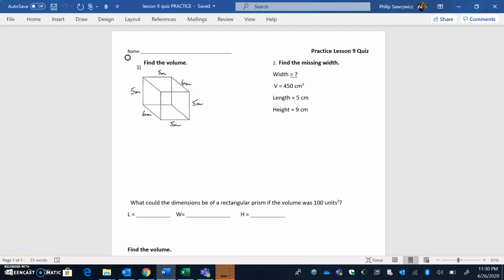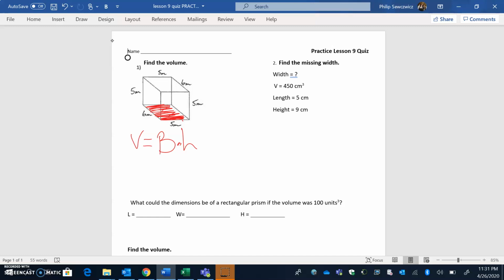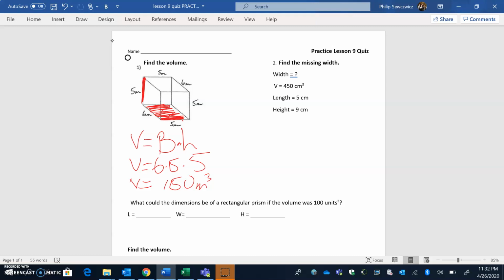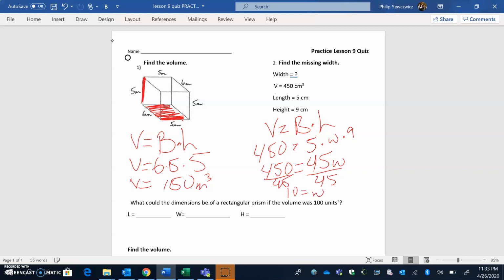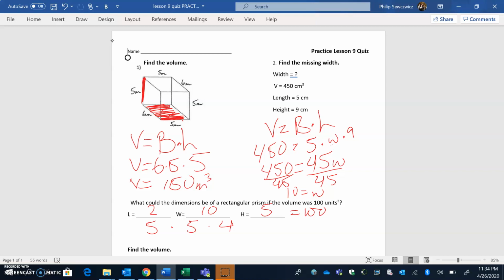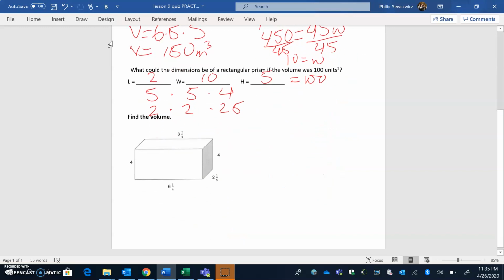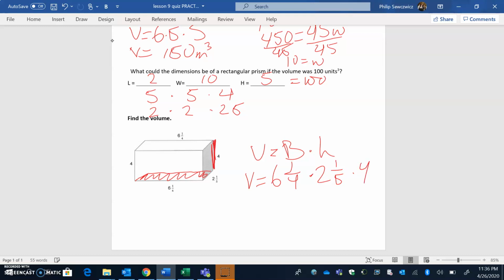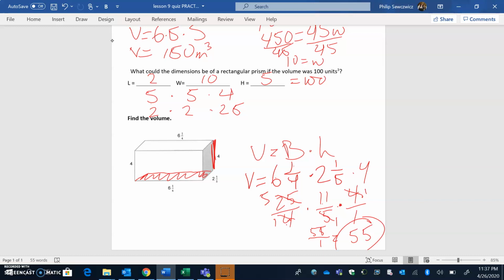Recording #31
lesson 9 Practice Quiz